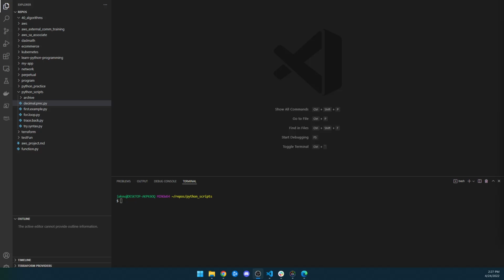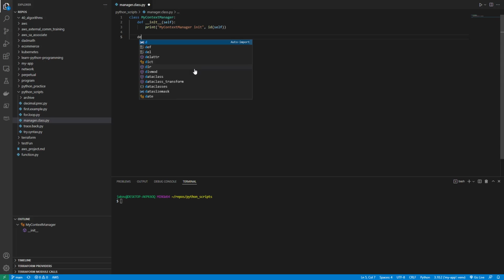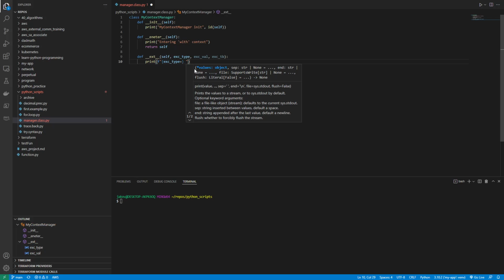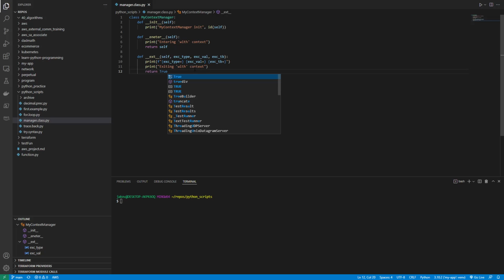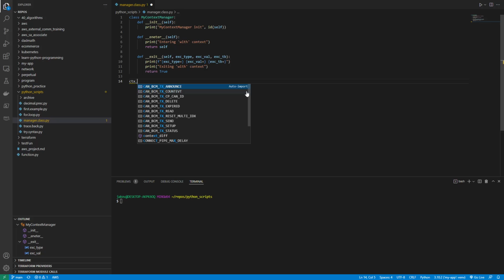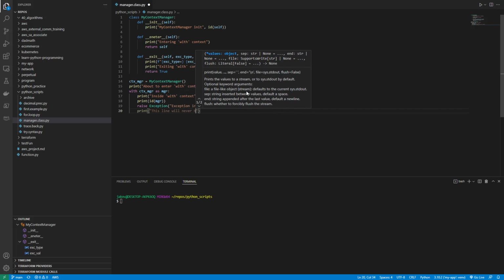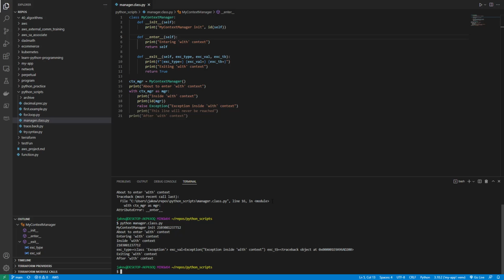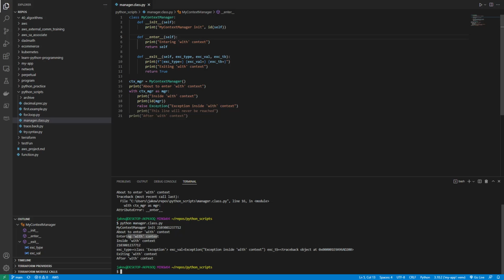7.8 - Learn Python: Class-Based Context Managers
Learn how class-based context managers work and how they different from normal context managers